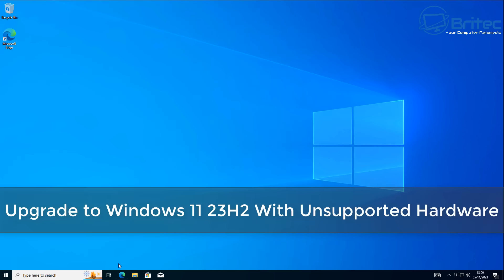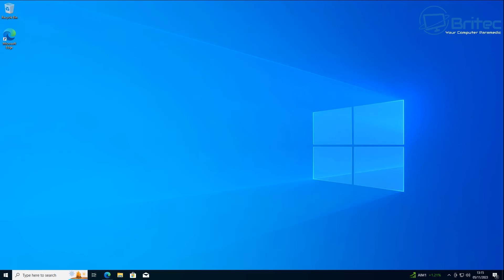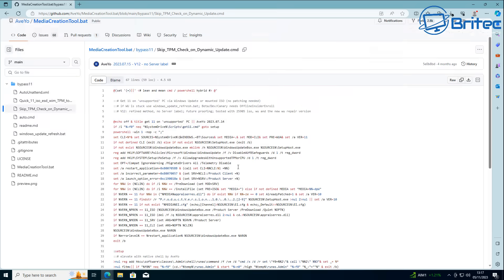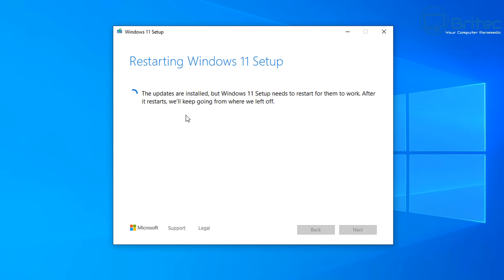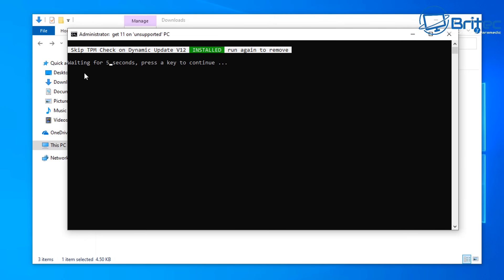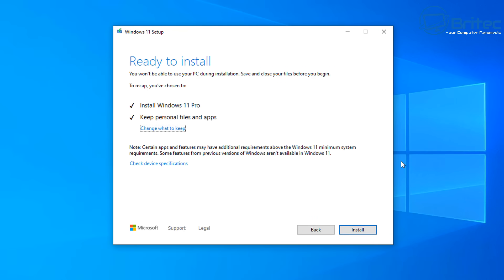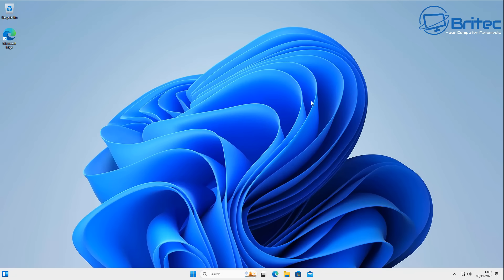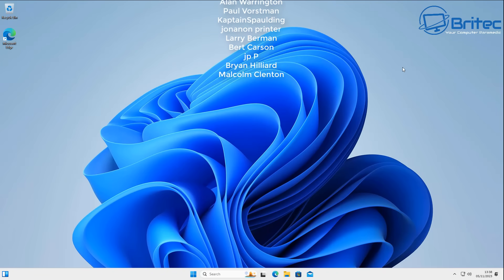Upgrade to Windows 11 23H2 With Unsupported Hardware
So you have a computer that does not meet the hardware system requirements set by Microsoft  to install Windows 11? But you want to upgrade from Windows 10 to Windows 11.

Check my website for more details.